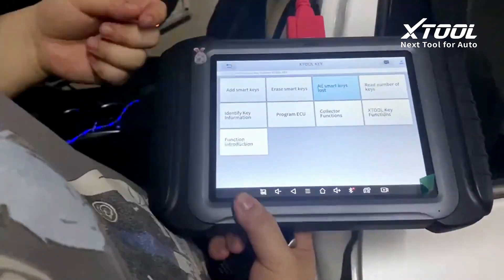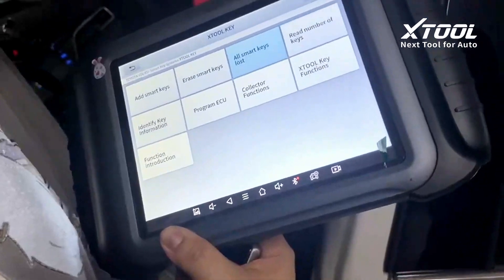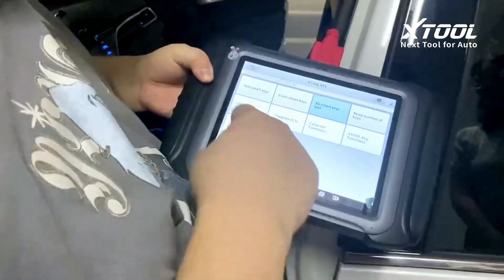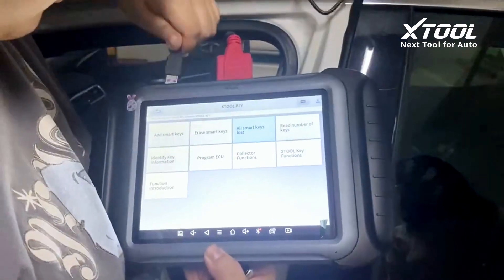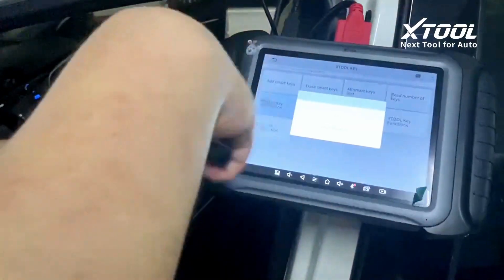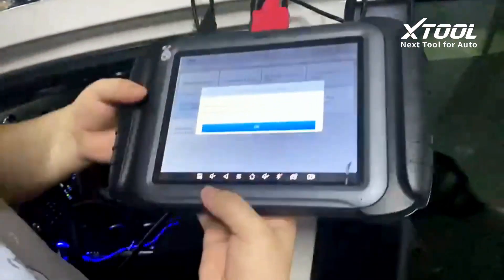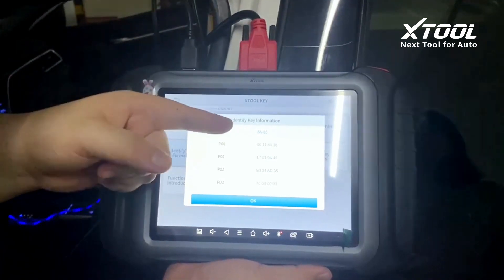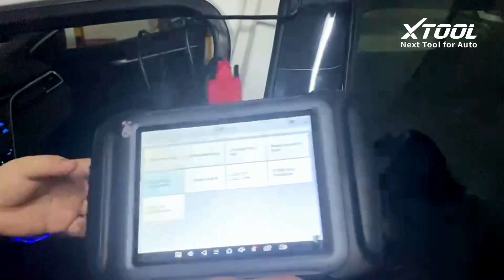Xtool AnyToyo SK1-How to recognize the type of Toyota Lexus Smart Key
XTool AnyToyo SK1 is a data collector, as well as a smart key emulator, allowing you to do a key cloning process in add key / all keys lost situations for 2013+ Toyota models with the smart key. AnyToyo SK1 can also do an emergency start when there is no key available on your hand and generate new keys using AnyToyo smart key that comes with the set.

Functions

Add key
All keys lost
Emergency start
Frequency & key type reading

Support

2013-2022 Toyota/Lexus models with 8A/4A chip smart keys